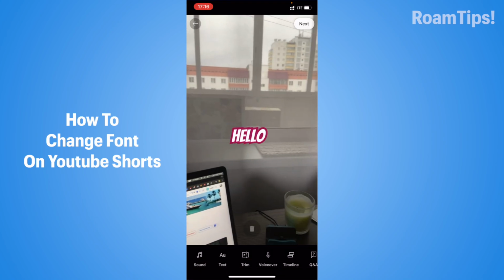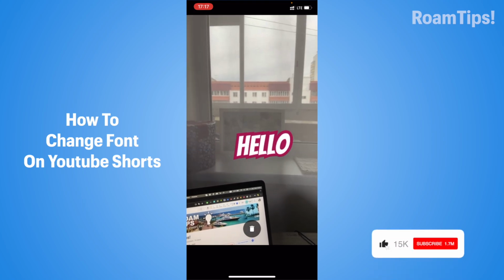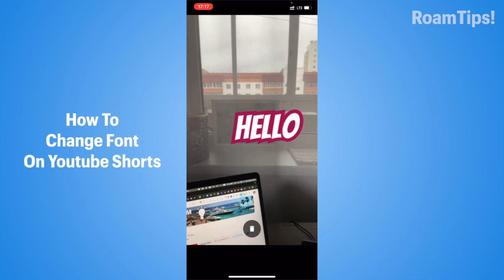How To Change Font on YouTube Shorts | 2024 Step-by-Step Guide